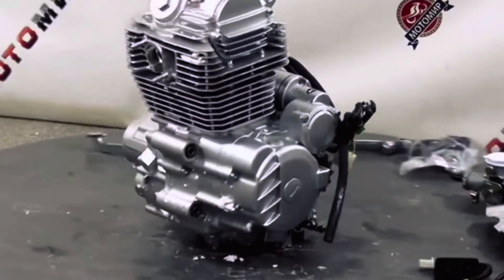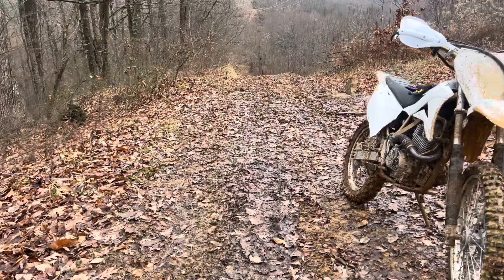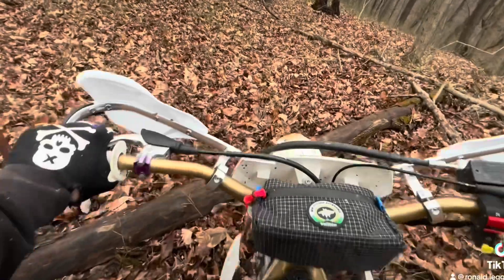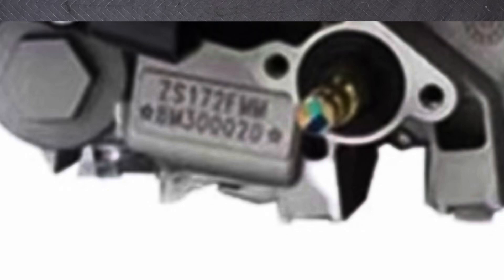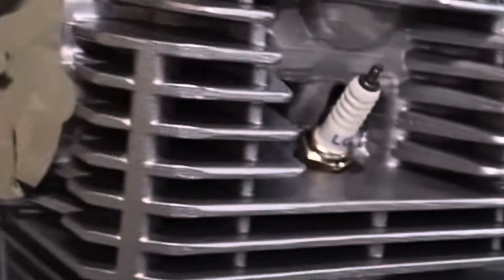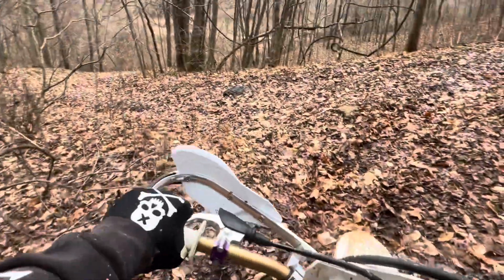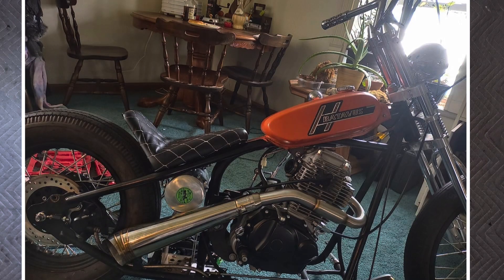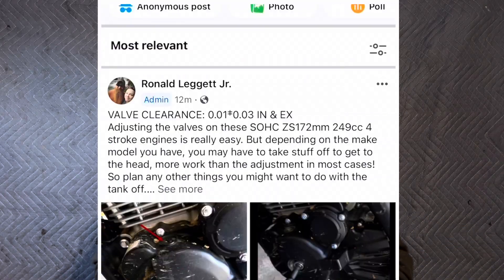Zongshen 250 specs and info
Engine Mode: ZS172FMM-3A
Engine Name: CB250-F
Engine Type: Single cylinder,4-stroke,air-cooling, camshaft upward
Displacement(ml): 249.9
Dimension(mm*mm*mm): 303×324×429
Net Weight(kg): 32
Max.Power(kw.r.min): 14*(8500+-5%)
Max.Torque (N.m.r.min): 18*(6500+-5%)

Bore and Stroke(mm*mm): 72x61.4
Ignition method: CDI
Lubrication method: Pressure and Splash
Min.Fuel Consumption(g.Kw.h): is equal or lesser than 354
Starting method:Electric/Kick
Clutch method: Manual Wet Multi-Plate
Gearshift Method: Constant mesh,two stage transmission,5-speed Gearshift